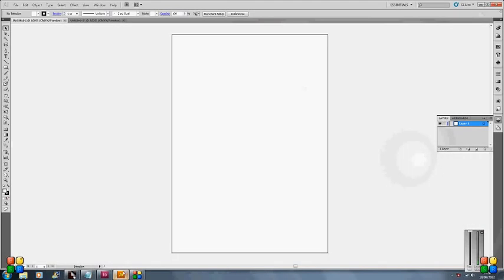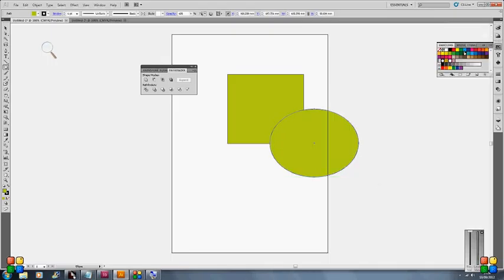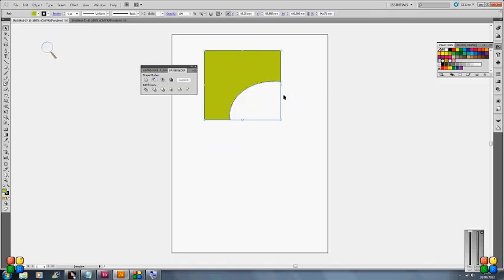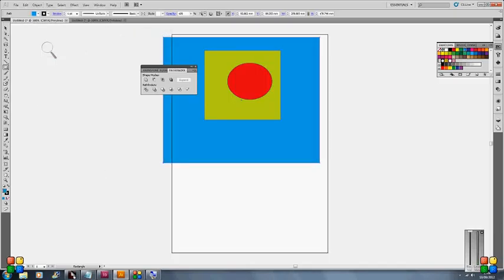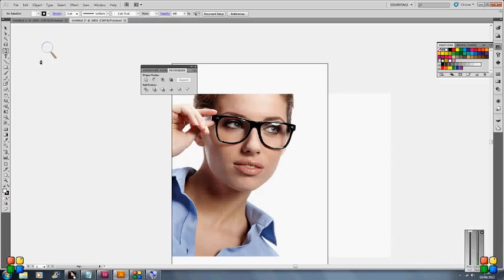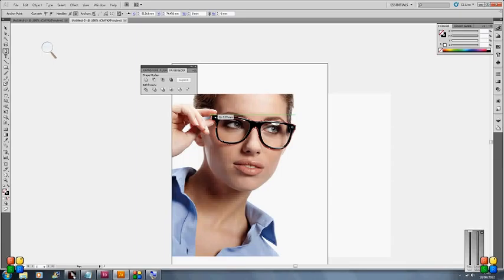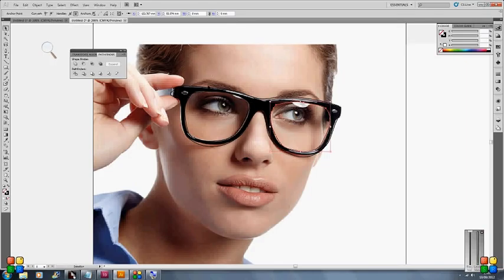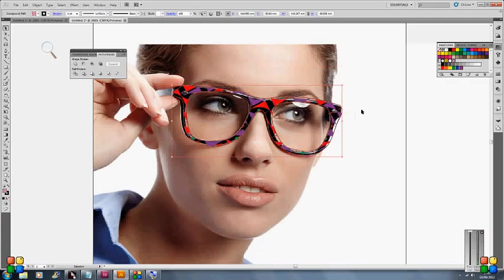Illustrator Tutorial - How to use the Adobe Illustrator Pathfinder Palette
How to use the pathfinder palette in Adobe Illustrator, part of the Creative Suite family of computer programmes.